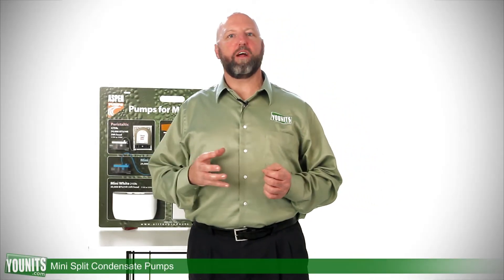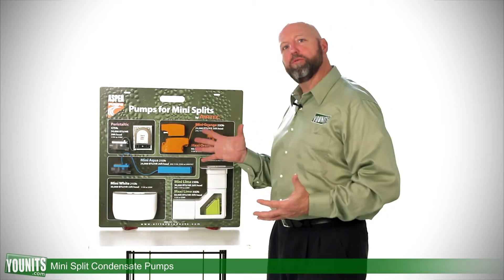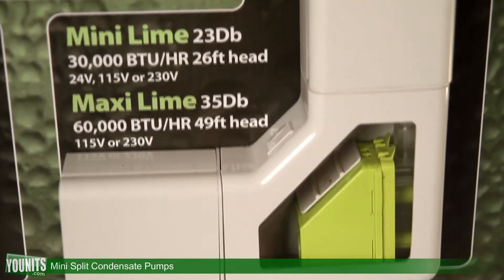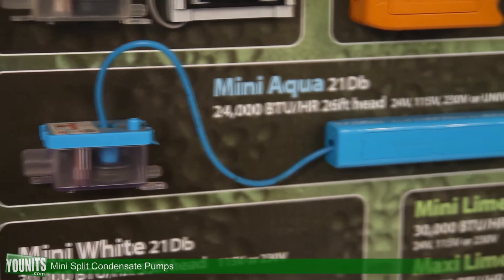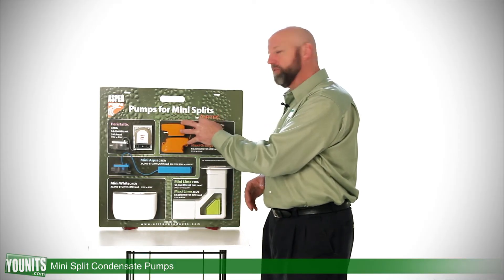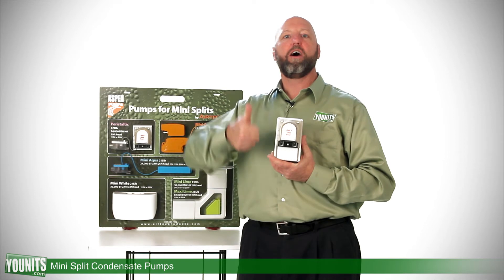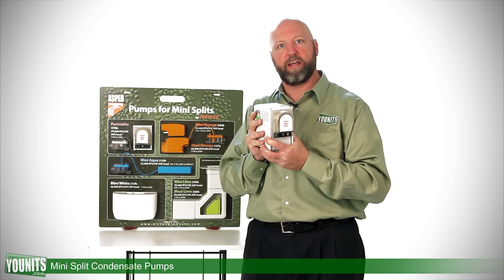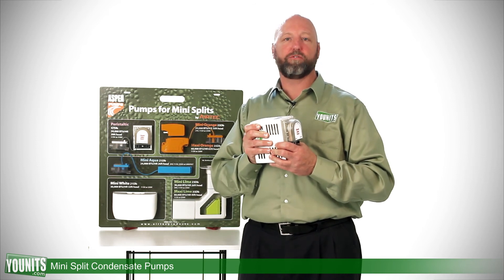Video Guide to Types of Condensate Pumps for Ductless Mini-Split Systems - Younits.com [HD]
Video Guide to the types of condensate pumps available for removing water from your ductless mini-split system.  The warm air that's going to surround the cool condensate lines is going to produce condensation or water.  We're going to want to remove that water from your system and we're going to do that with some condensate pumps. offers a variety of condensate pumps that are specific to your application.

They may be mounted in a 2 year application.  In the case of the mini or maxi line, it gets mounted in duct work.  The mini white system gets mounted underneath the particular interior unit or the mini aqua unit which gets mounted inside that particular unit.
Depending on the output that's necessary, a mini or maxi orange can be used universally and for a variety of applications close to that interior unit.  Finally, there is a peristaltic pump, which is a universal pump that is very powerful.  It can pull that condensate away from the unit upwards from as much as 10 feet up to 40 feet in those applications when it's not convenient to have a gravity-fed system coming out because it's too obtrusive.

who will be happy to guide you through the process and help you select the pump most appropriate for you.

to find products for your all your condensate pump needs.